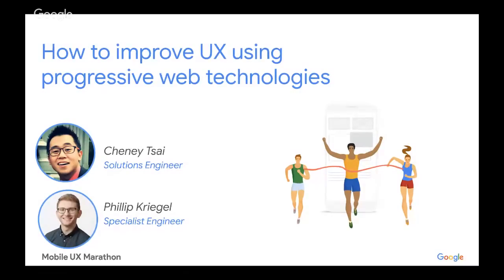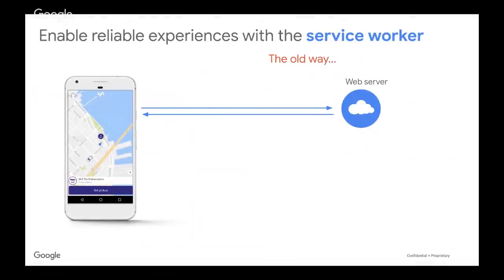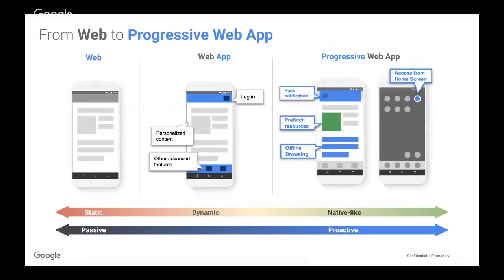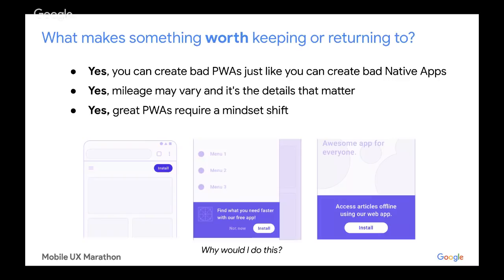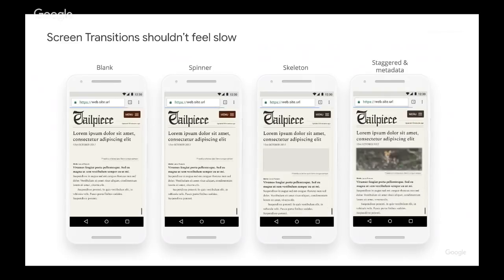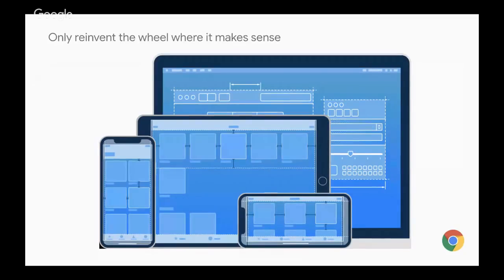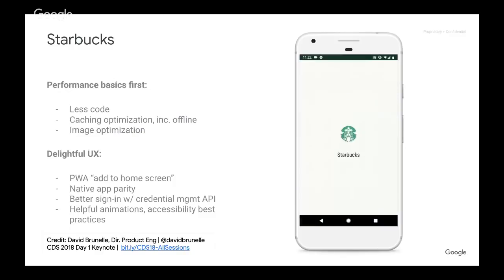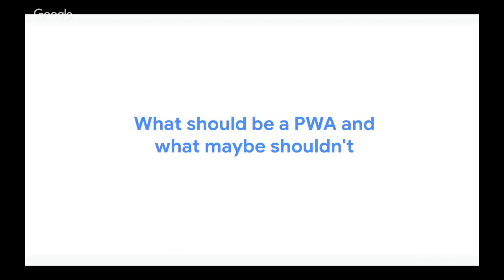11 June - North America 11 AM PST - How to improve UX using progressive web technologies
The last livestream session of the Mobile UX Marathon is on June 11! Join to engage with your local Google experts and check more details on the Mobile UX Marathon